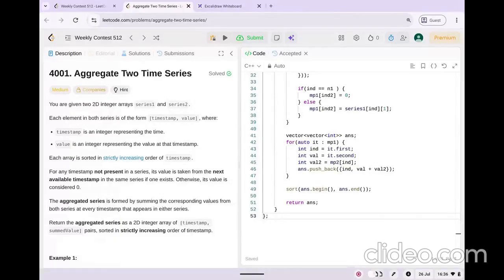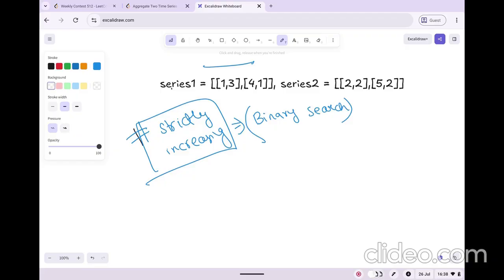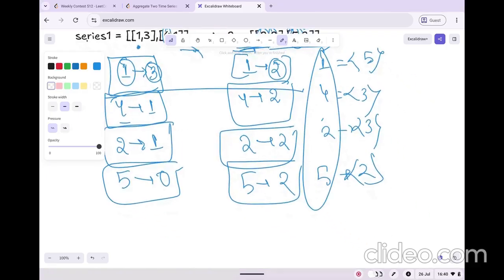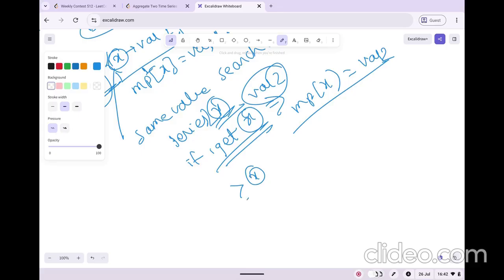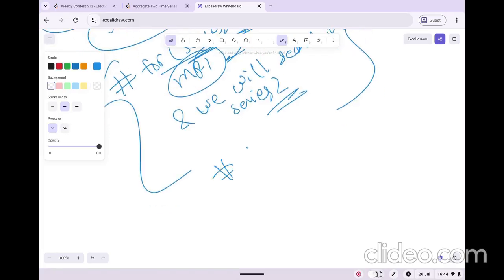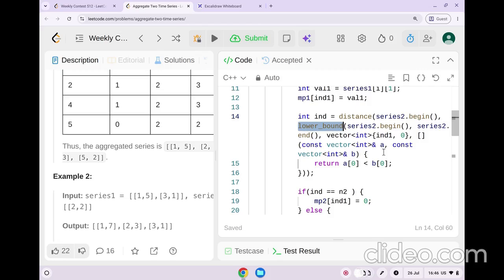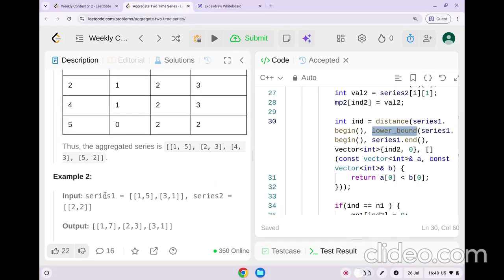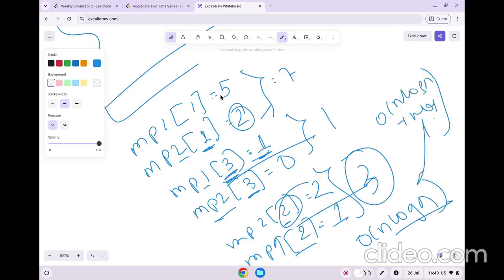4001. Aggregate Two Time Series | LeetCode Weekly 512 Binary search solution with Dry run